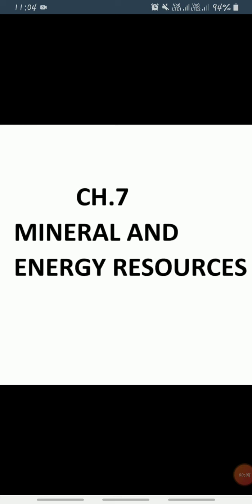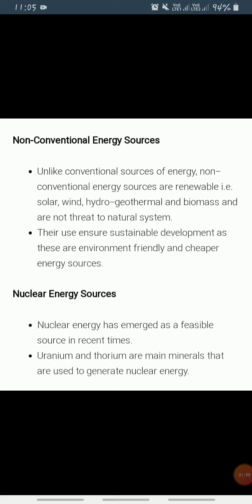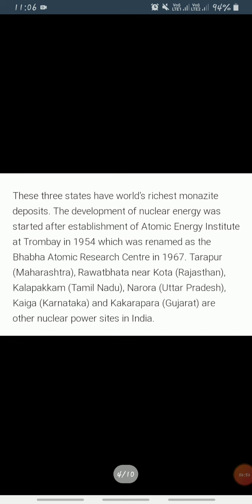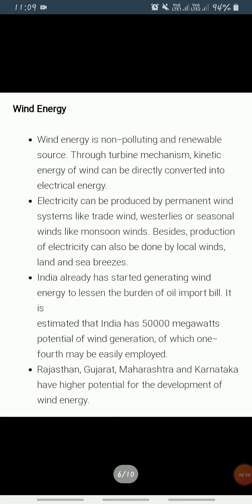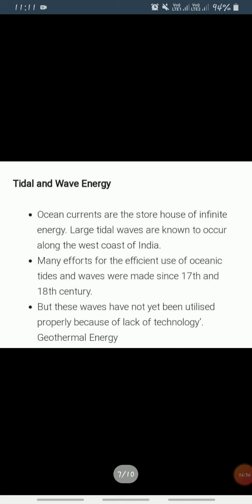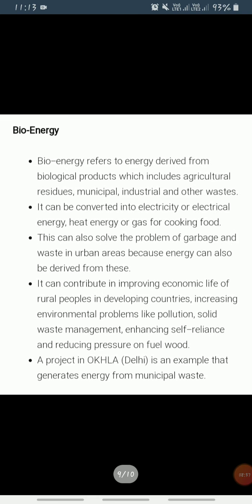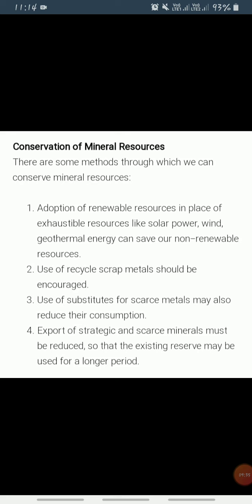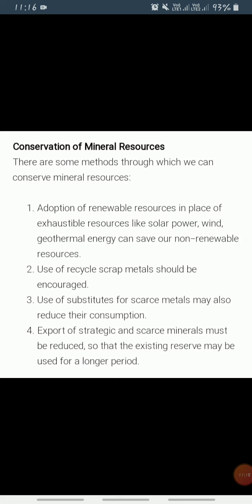NON CONVENTIONAL ENERGY RESOURCES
CH.7 MINERALS AND ENERGY RESOURCES, CLASS 12TH